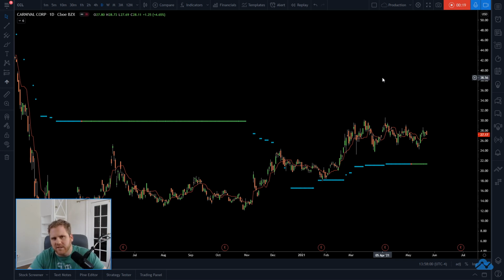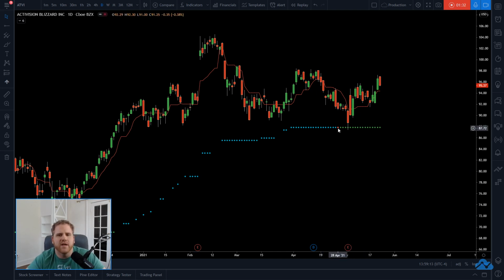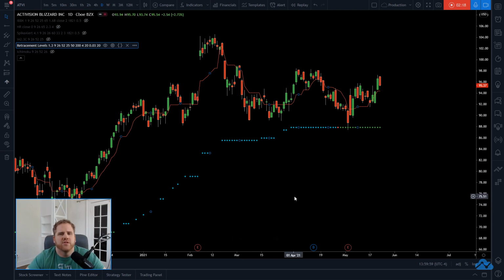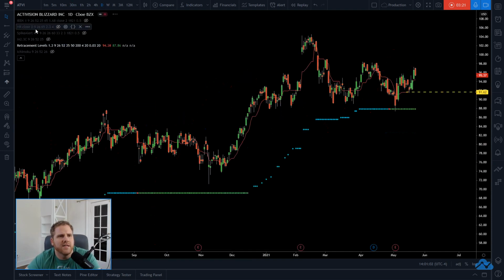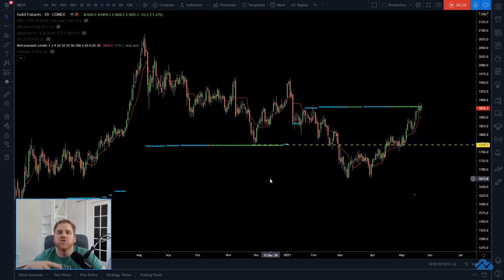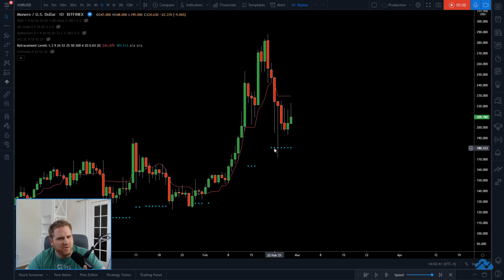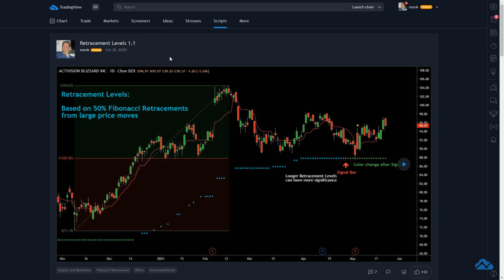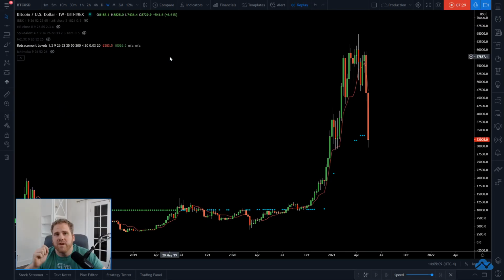UPDATE Retracement Levels Indicator: Finding Support and Resistance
I have updated my Retracements Level script to alert traders to long term Support and Resistance levels based on 50% Fibonacci levels.  I think that this is a simple and highly valuable tool that every trader should have in their toolbox to identify key levels that price may respect.

In this video I go over the many uses:
-Long term levels for Entering and Exiting positions
-Multiple Timeframe Analysis
-Catching Catalyst events like Earnings
-Projecting Support and Resistance far into the future